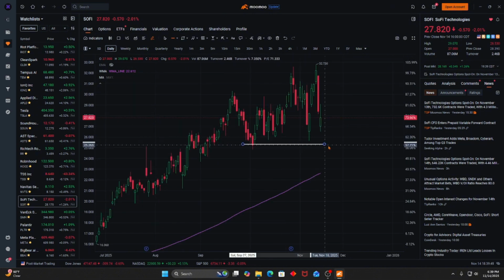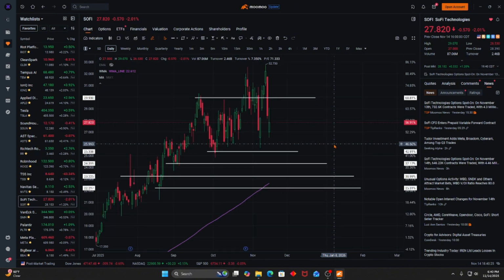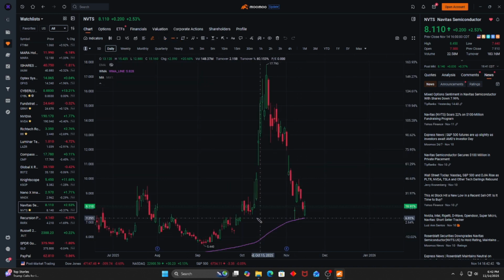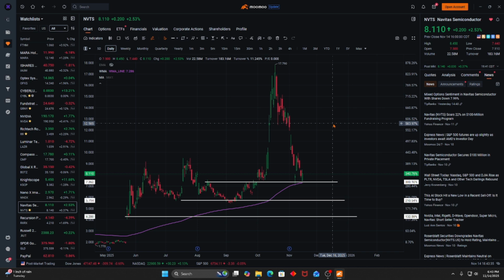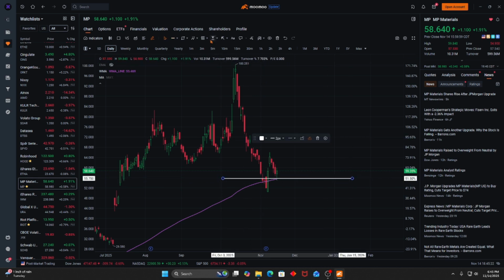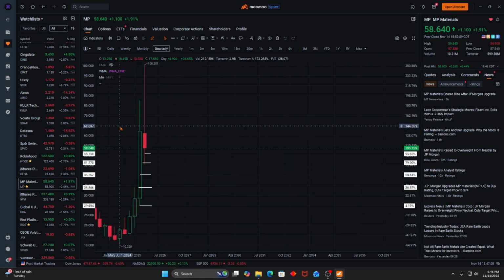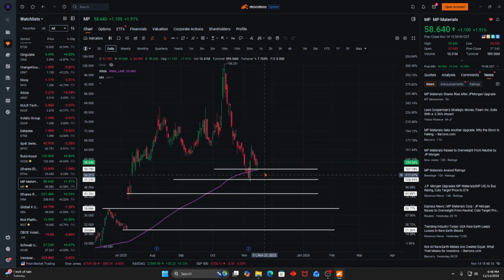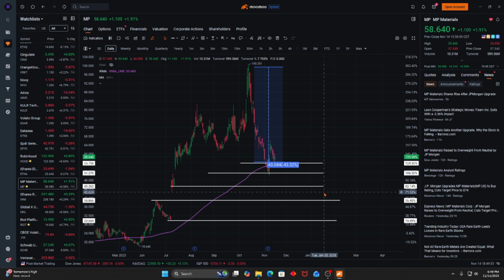READ THE CHARTS EPISODE 13: AVERAGING UP & DOWN AT KEY LEVELS